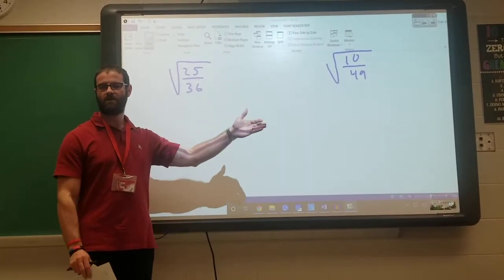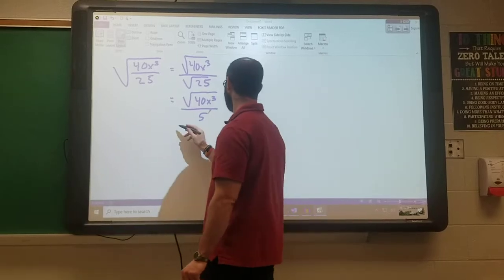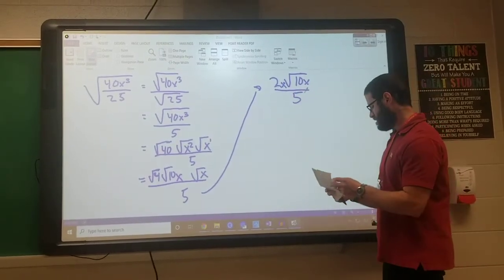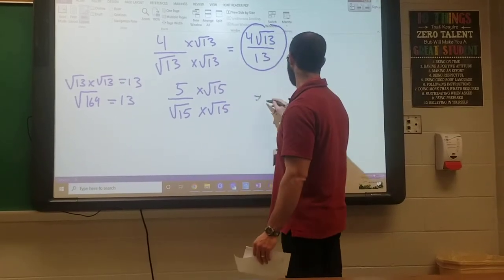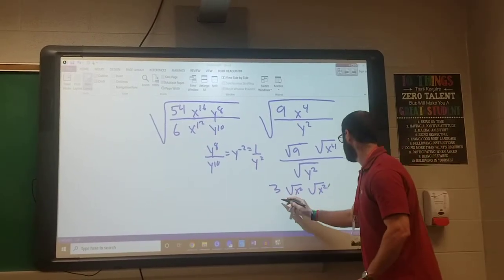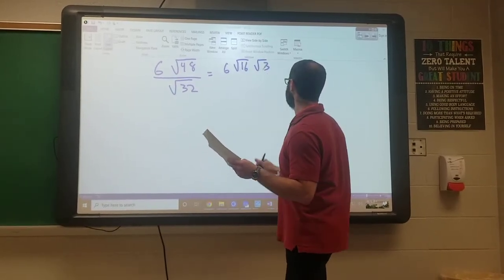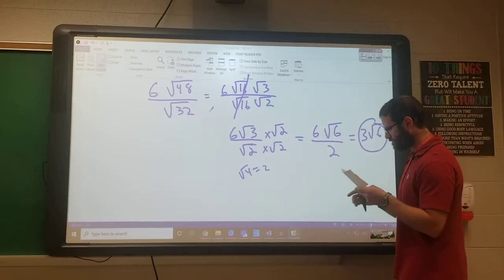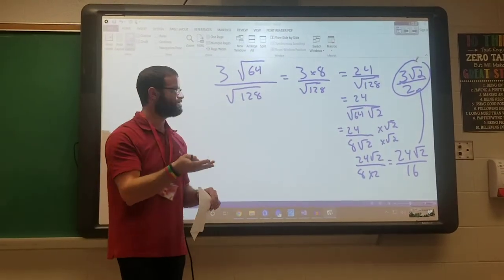Algebra 1 E-learning 4/15 10.2 Part 2 Mr. Piccirilli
Simplifying Square roots with fractions